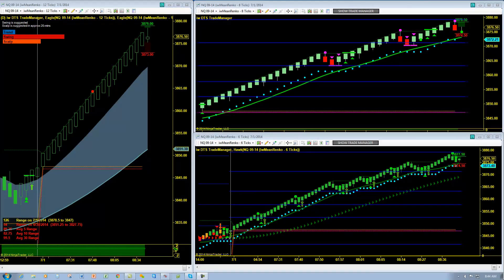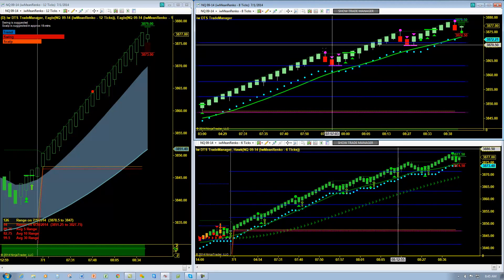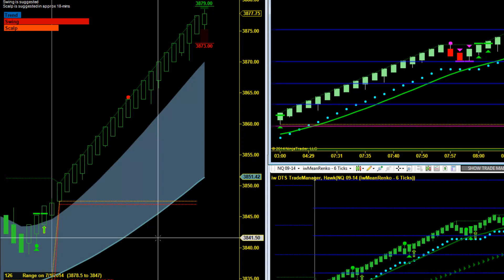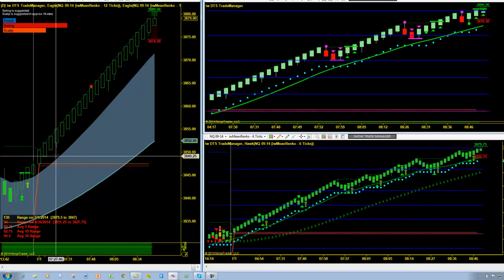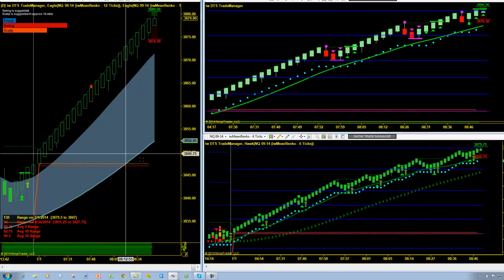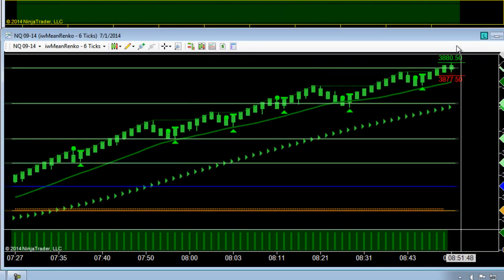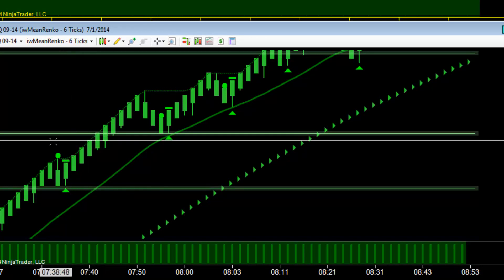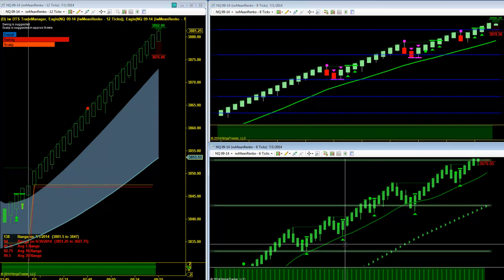Diversified Trading System (DTS) 101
Day trading signals for various market conditions that help keep you from forcing a trade. You must be aware of the risks and be willing to accept them in order to invest in the futures and options markets. Don't trade with money you can't afford to lose. This is neither a solicitation nor an offer to Buy/Sell futures or options. No representation is being made that any account will or is likely to achieve profits or losses similar to those discussed on this web site. The past performance of any trading system or methodology is not necessarily indicative of future results. --- CFTC RULE 4.41 - HYPOTHETICAL OR SIMULATED PERFORMANCE RESULTS HAVE CERTAIN LIMITATIONS. UNLIKE AN ACTUAL PERFORMANCE RECORD, SIMULATED RESULTS DO NOT REPRESENT ACTUAL TRADING. ALSO, SINCE THE TRADES HAVE NOT BEEN EXECUTED, THE RESULTS MAY HAVE UNDER-OR-OVER COMPENSATED FOR THE IMPACT, IF ANY, OF CERTAIN MARKET FACTORS, SUCH AS LACK OF LIQUIDITY. SIMULATED TRADING PROGRAMS IN GENERAL ARE ALSO SUBJECT TO THE FACT THAT THEY ARE DESIGNED WITH THE BENEFIT OF HINDSIGHT. NO REPRESENTATION IS BEING MADE THAT ANY ACCOUNT WILL OR IS LIKELY TO ACHIEVE PROFIT OR LOSSES SIMILAR TO THOSE SHOWN.